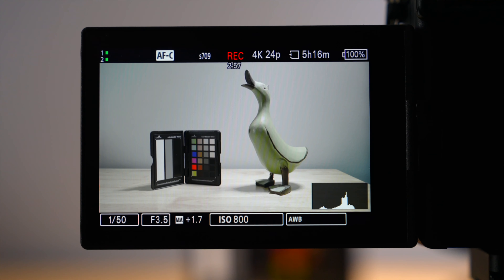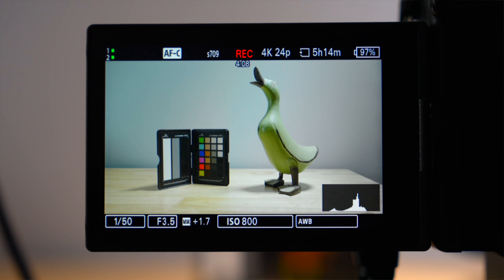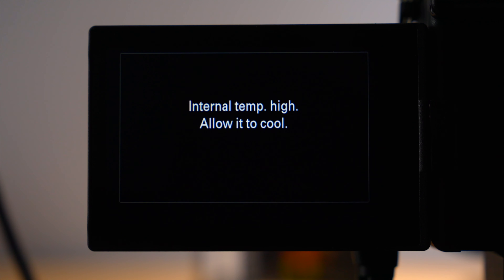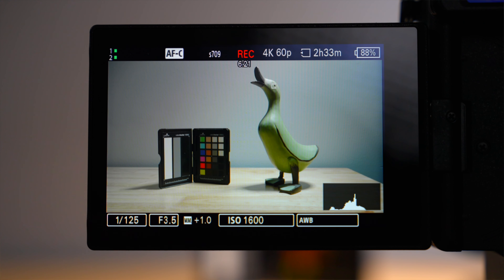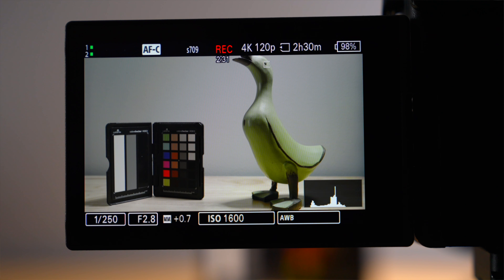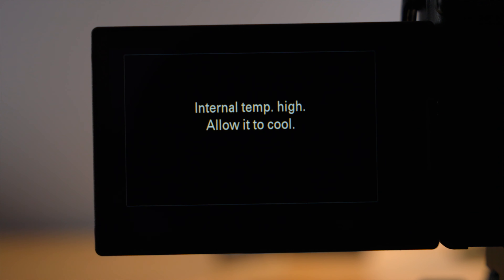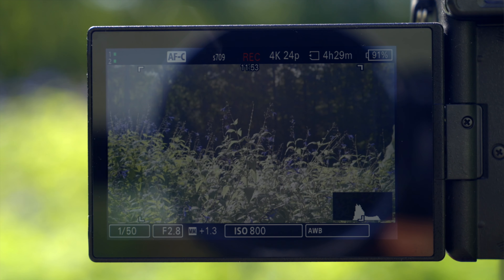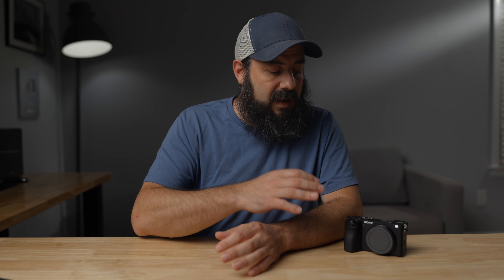Sony a6700 - Overheating & Run Times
Does the Sony a6700 overheat? How long does it run for? Is it a reliable video camera?

Sony a6700
Sony FX30

CAMERA GEAR:
Camera 3
Camera 4
Camera 5
Camera 6

OTHER GEAR:
7" Camera Monitor
5" Camera Monitor
1TB CFExpress Type B Card
512GB CFExpress Type B Card

TABLE OF CONTENTS:
0:00 - Intro & Why I Made This Video
1:05 - How The Tests Were Performed
2:03 - Indoor Tests
6:05 - Outdoor Test
7:06 - Conclusions